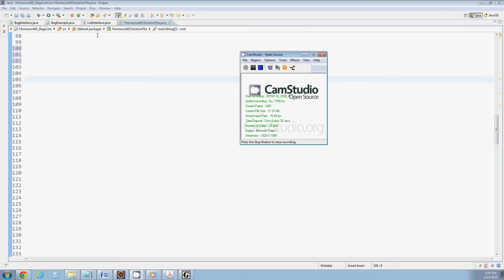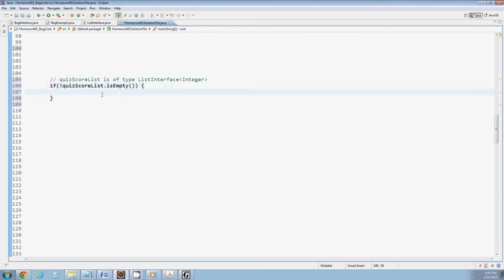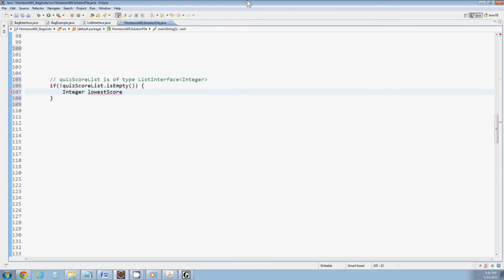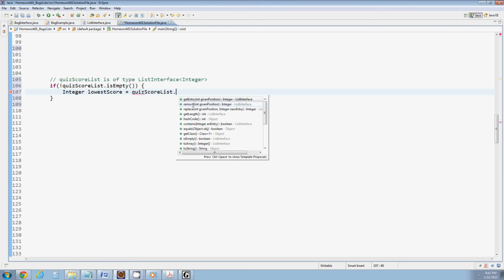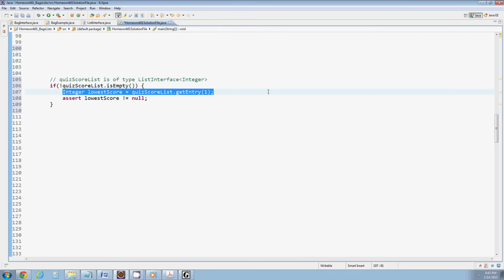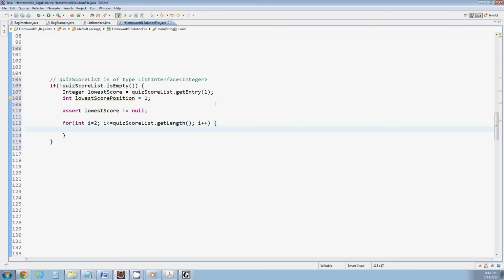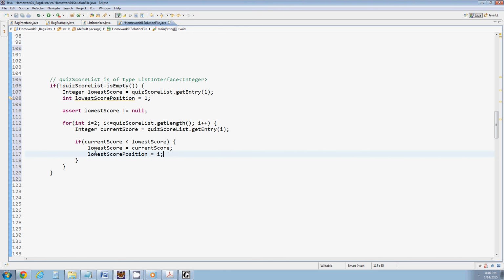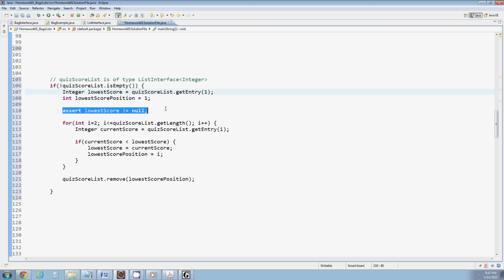Week 03 Bags and Lists 03.03 Writing List Code from Client Level